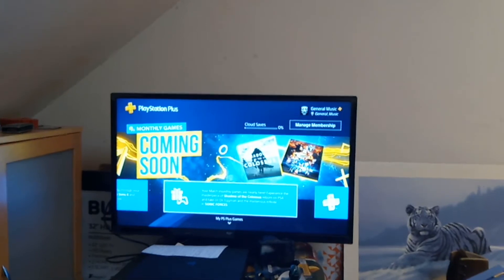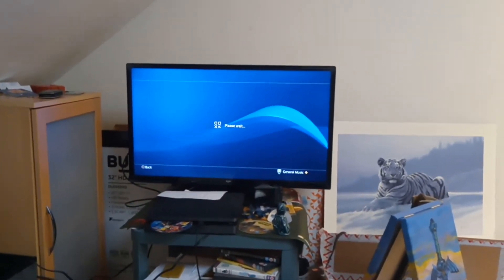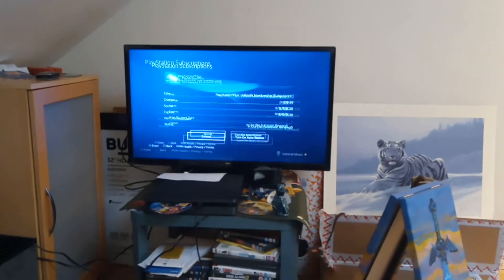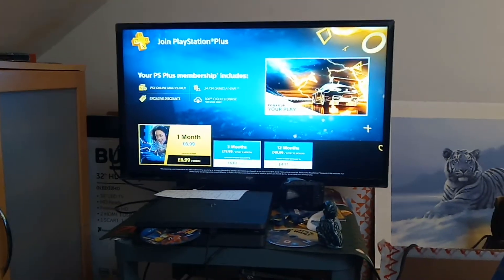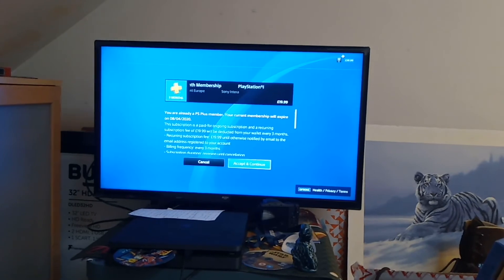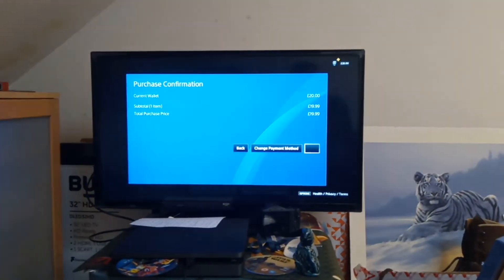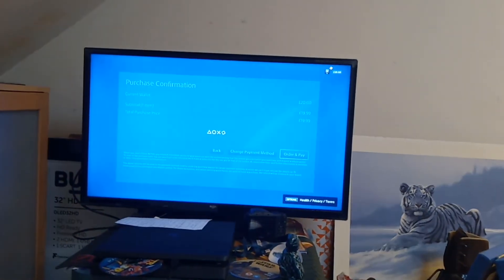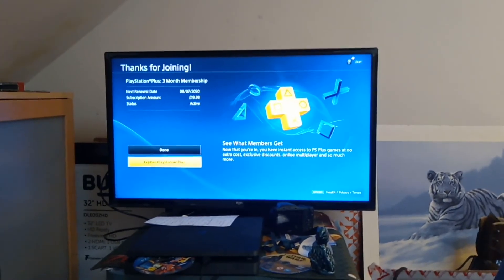How to buy PLAYSTATION PLUS FROM THE PLAYSTATION STORE